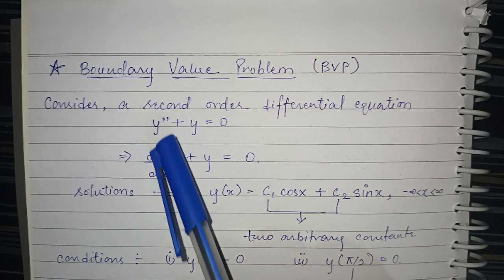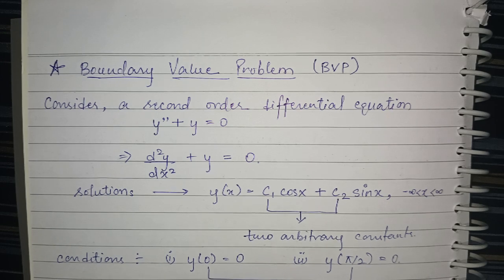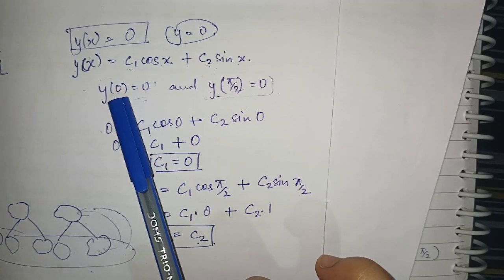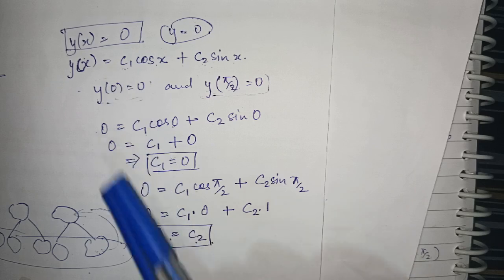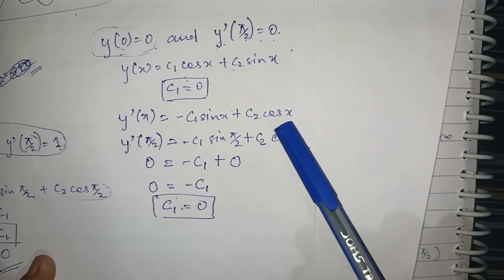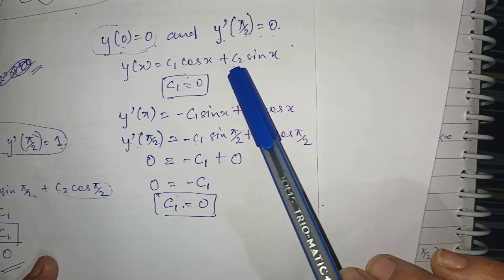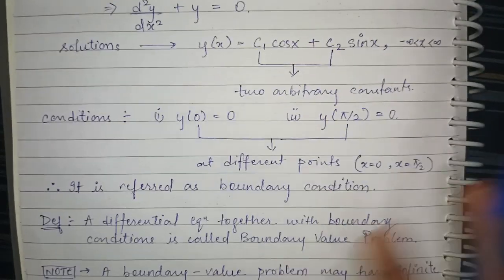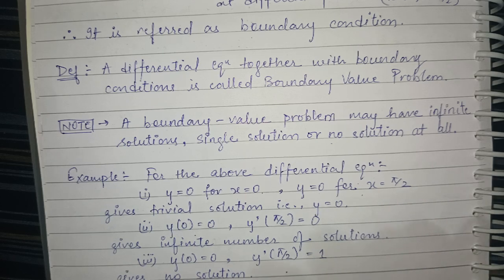#4(Boundary Value Problem) Ordinary Differential Equations